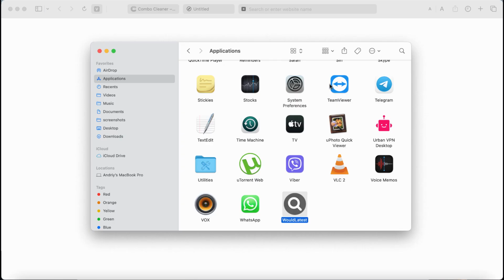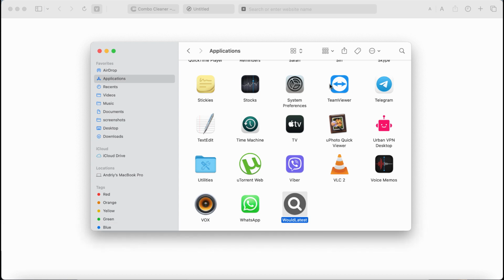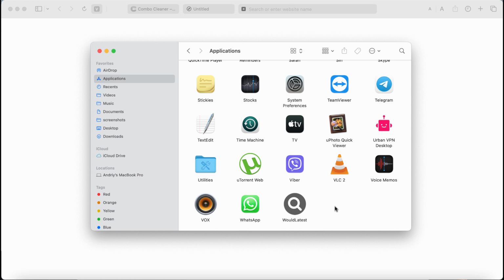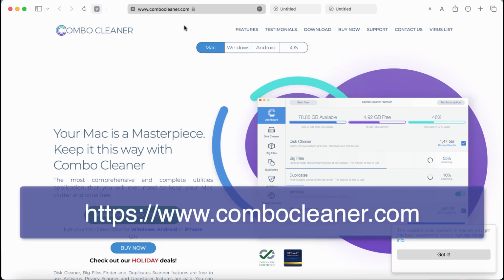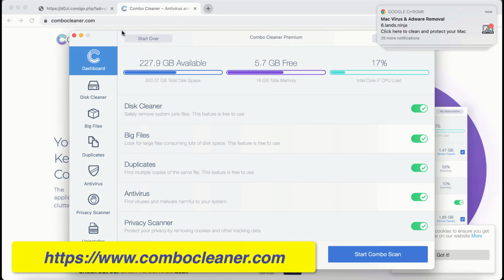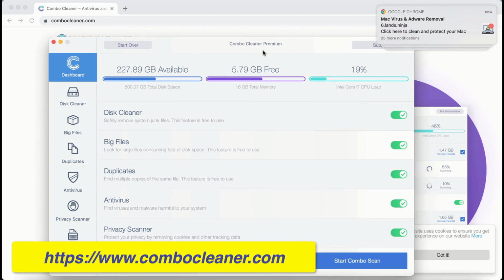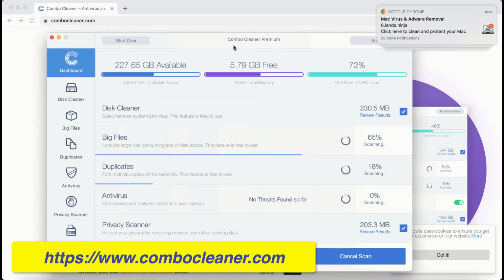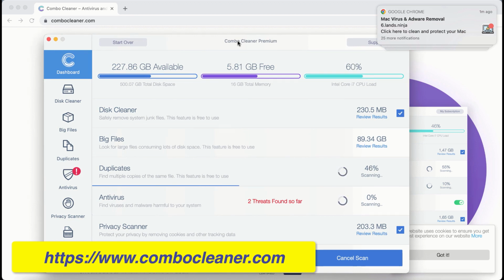WouldLatest adware removal instructions (Mac).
WouldLatest stands for a new adware that belongs to the AdLoad family. WouldLatest adware, once installed, starts to show the huge portion of really annoying ads not associated to the sites that you visit. Remove it with Combo Cleaner Antivirus via the official or, optionally, follow the manual instructions provided in the video.

More information about this threat can be found in this detailed guide